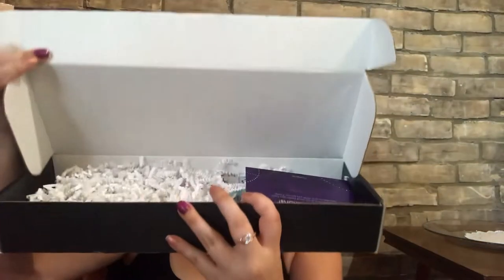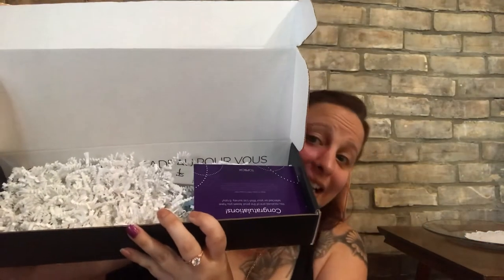August Topbox Prive? or Reg box??? Plus ADD ON!!! Oh Boy Topbox!!!!